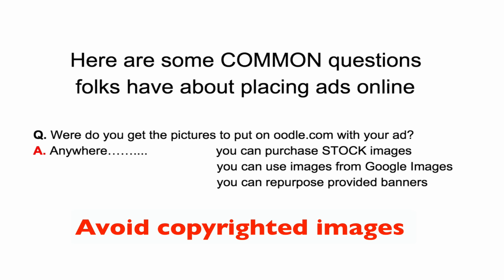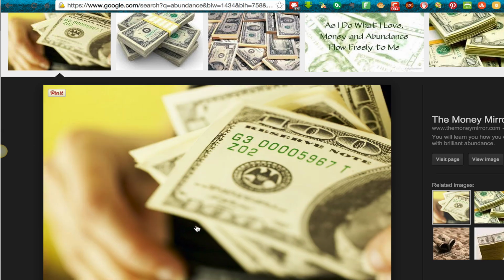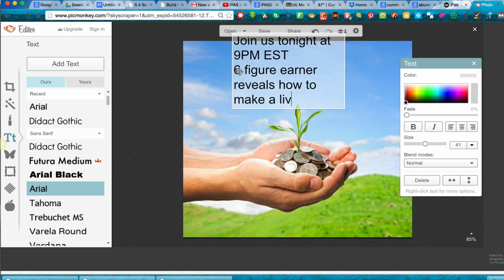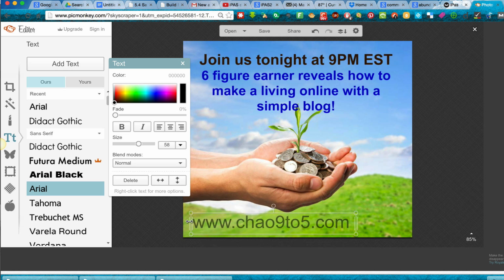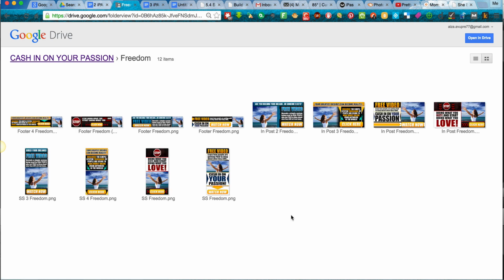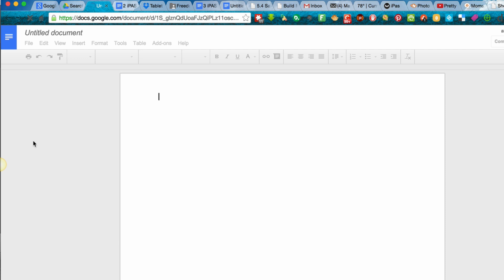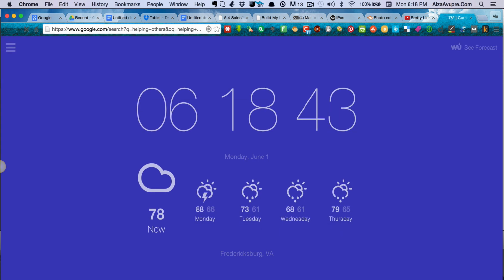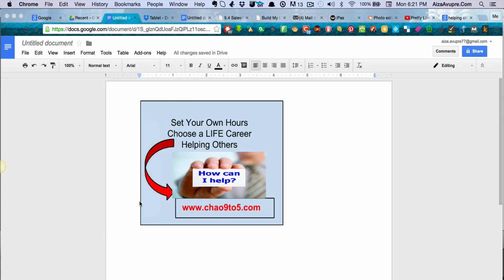How To Get Images to place online ads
Some of you have asked HOW to get images to place ads online.